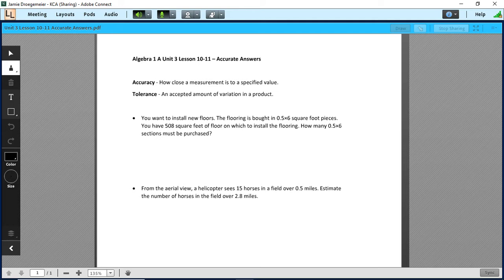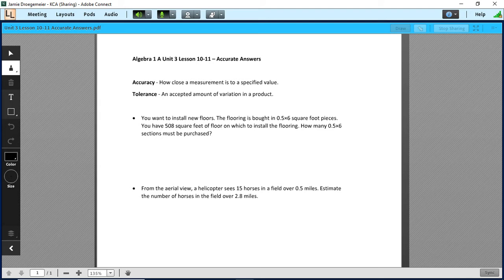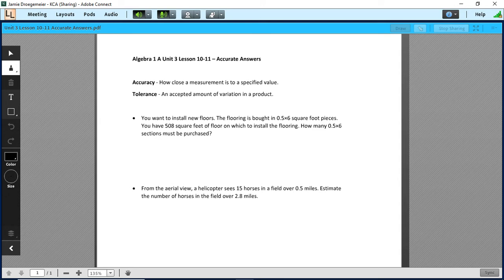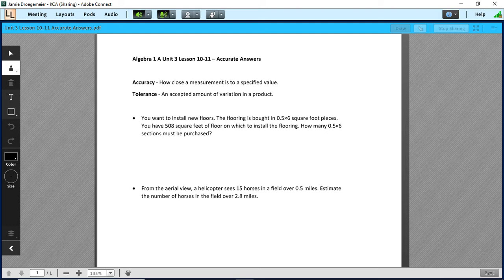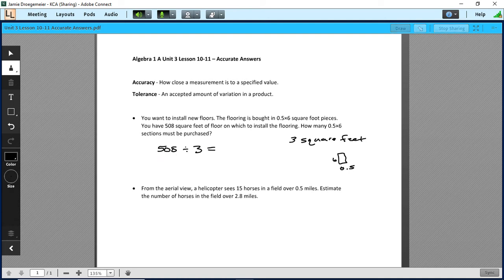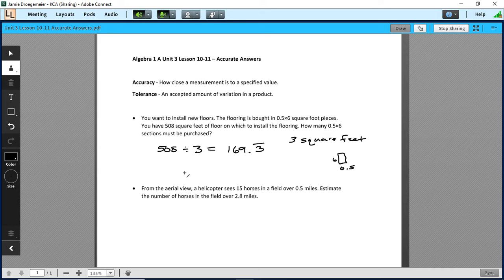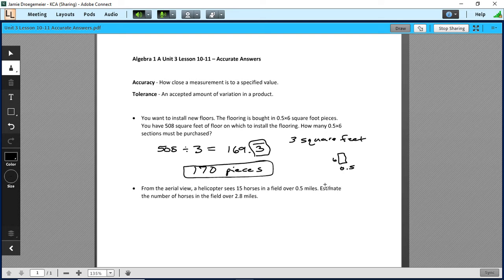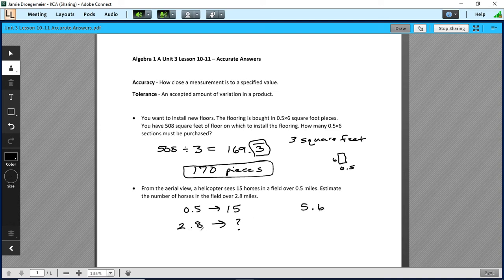Algebra 1 A Unit 3 Lesson 10-11 - Accurate Answers